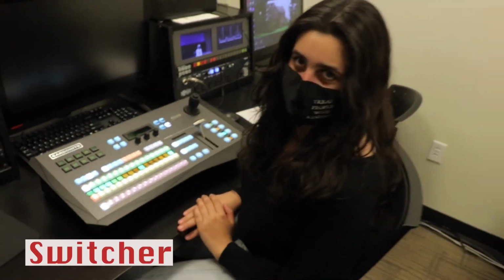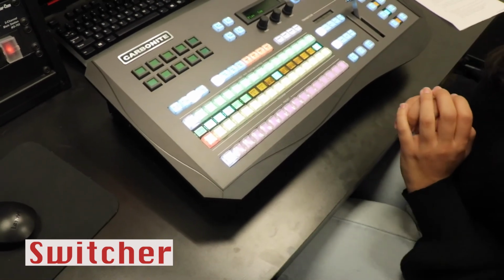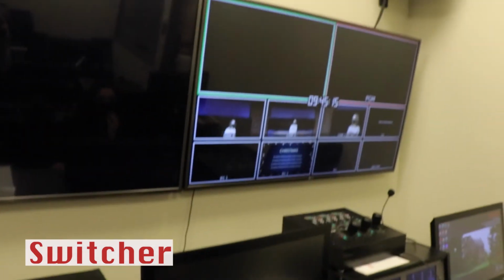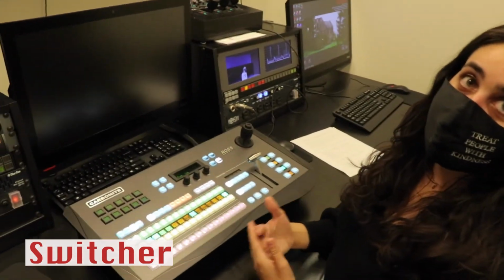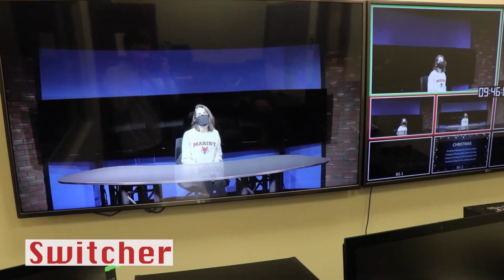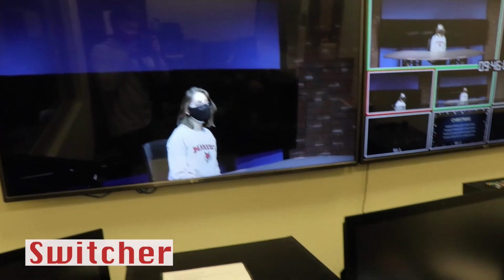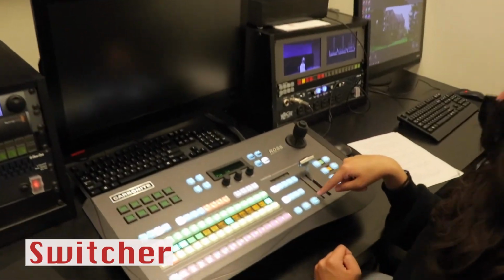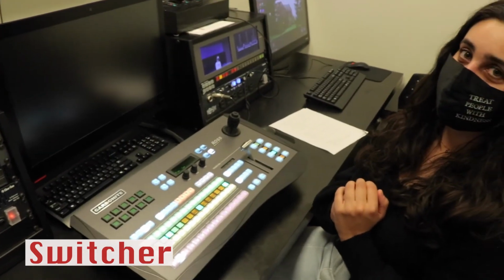MCTV's Studio A Tour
Are there still roles in the studio that you don't feel comfortable about? Join our technical director, Ani Stein, on a tour of Studio A where she'll tell you everything you need to know!